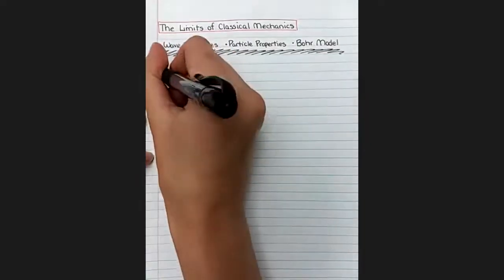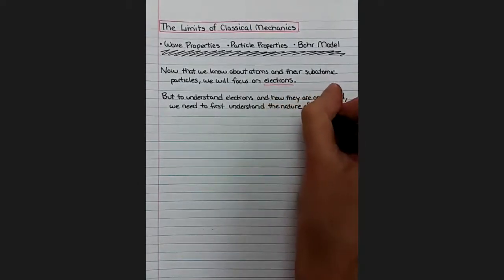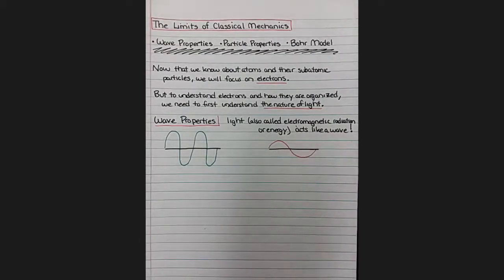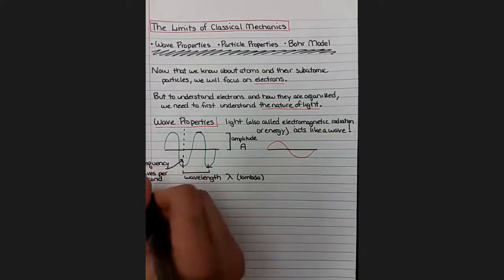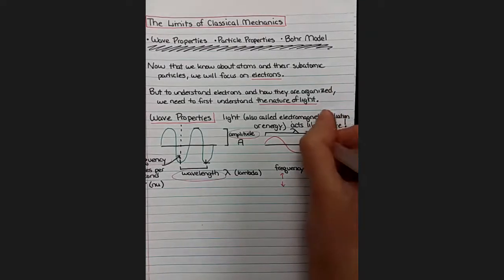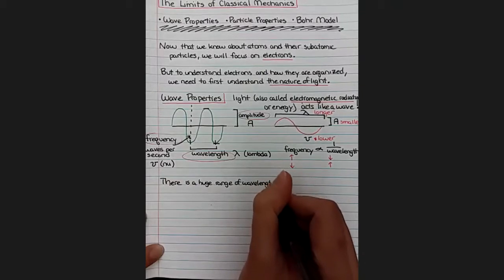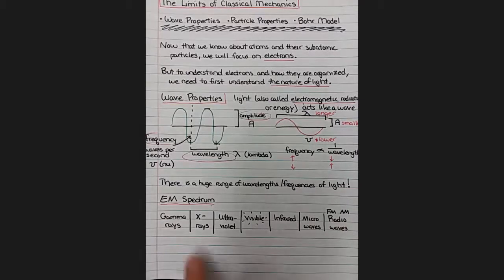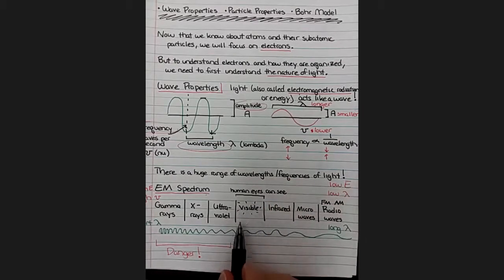Electronic Structure - 1. Wave Properties Part 1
To understand electrons and how they are organized, we need to first understand the nature of light. Light has many properties in common with waves such as amplitude, frequency, and wavelength. Frequency and wavelength are inversely proportional.